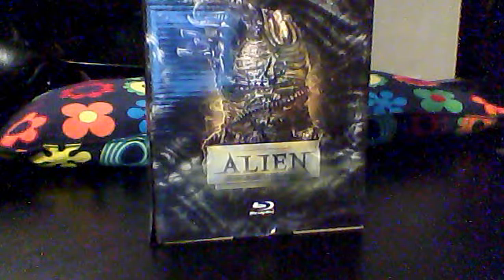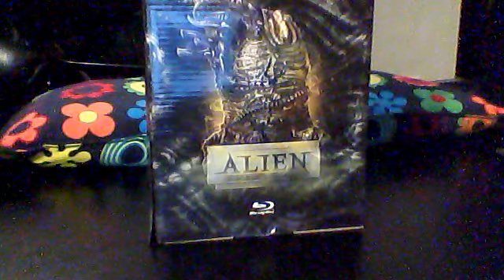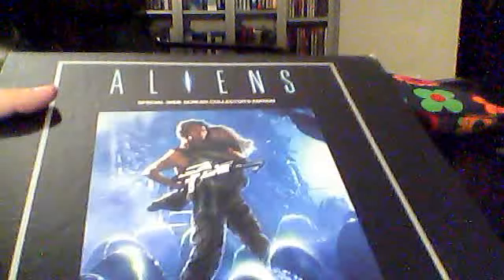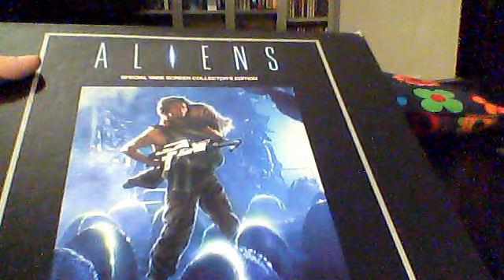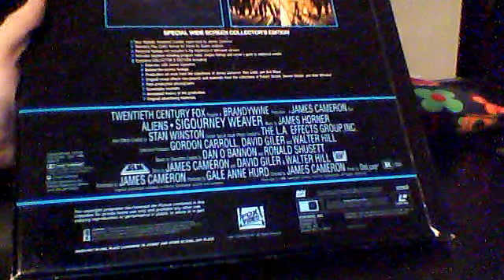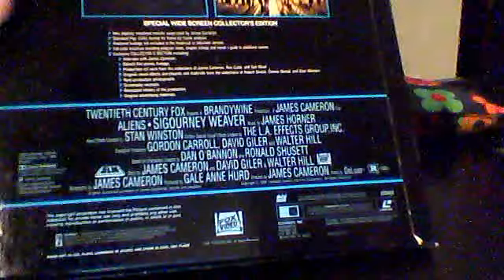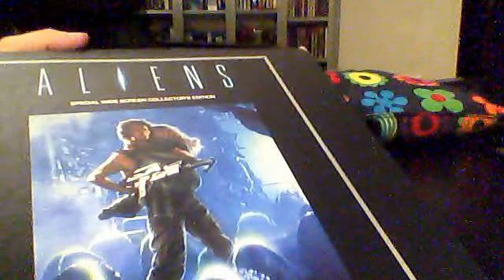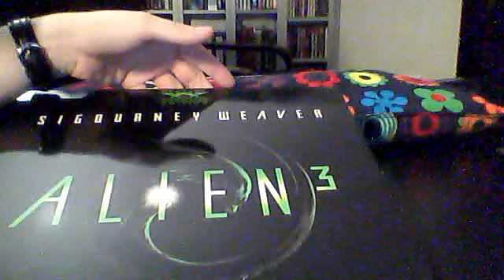Show-off: Old School Alien Editions on Laserdisc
Inspired by the Blu-Ray release of the Alien Anthology, I decided to show you a few of my laserdiscs of the films. Enjoy!